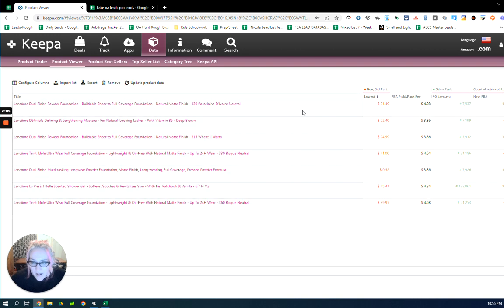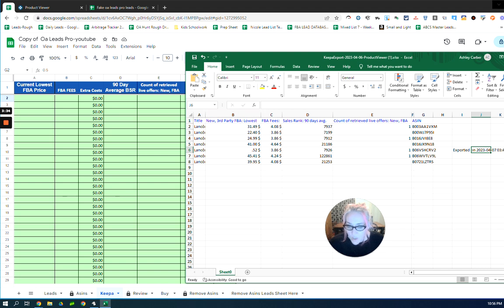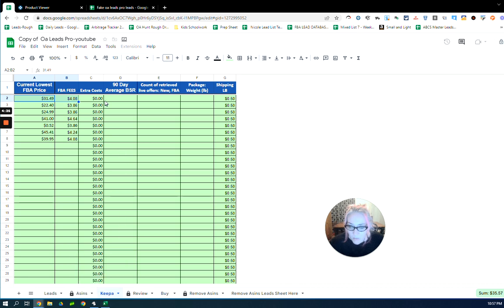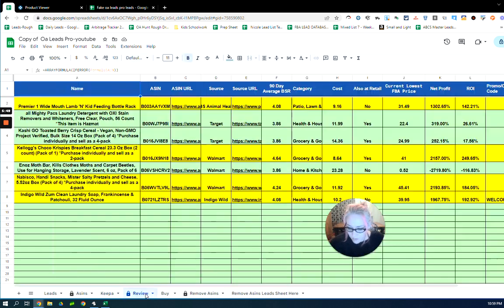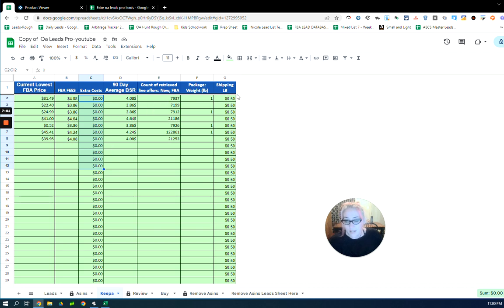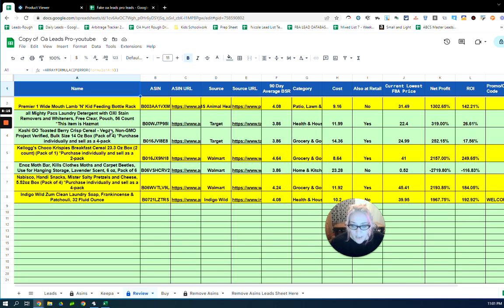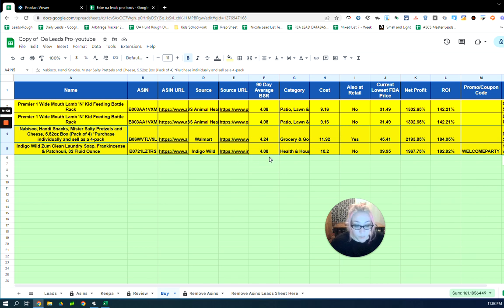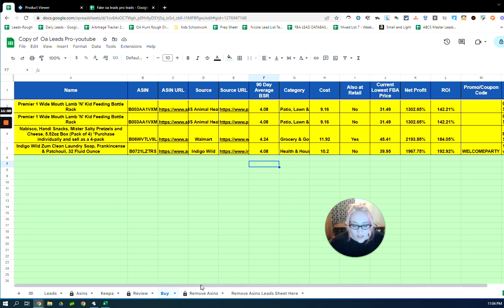Get those old FBA lead lists making you money today